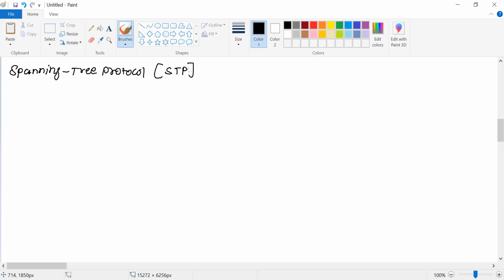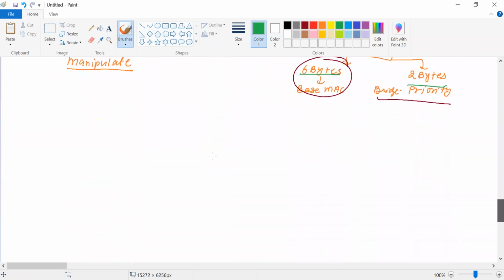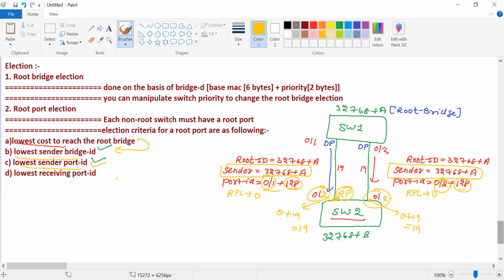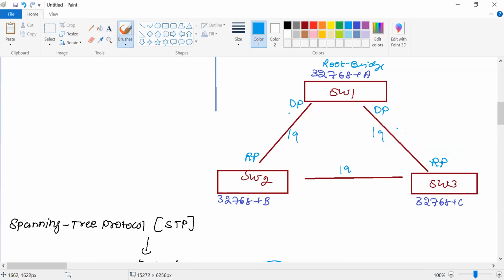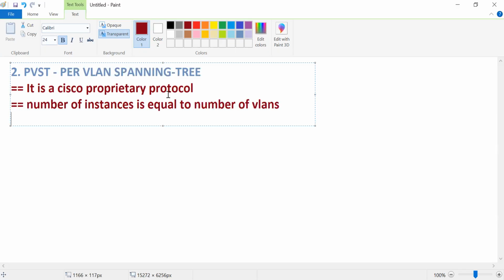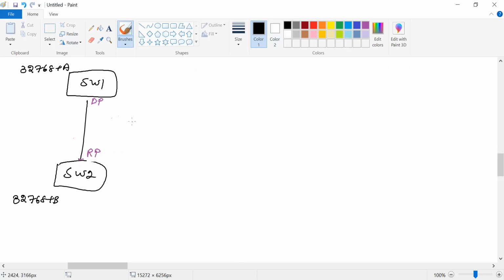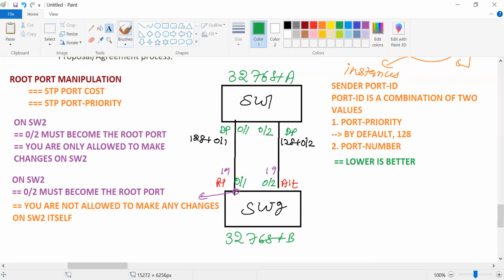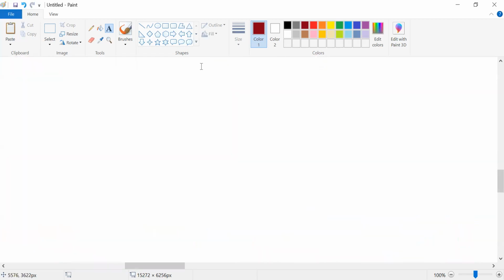CCIE Enterprise v1.1 - Day 2 | Spanning-tree Fundamentals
Hi, This is the CCIE Enterprise v1.1 batch. The interest candidate can join the batch and get recorded lectures, study material. To know more, contact on linkdin.

Master CCIE Enterprise Infrastructure
COMPLETE  CCIE Enterprise infrastructure IN ENGLISH